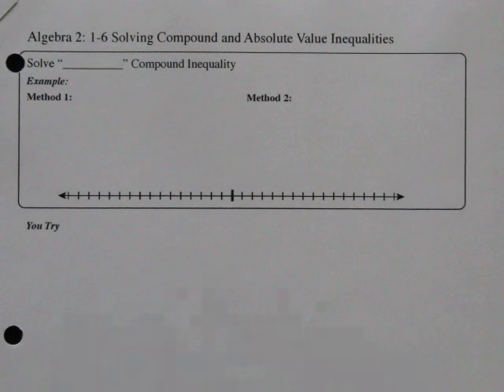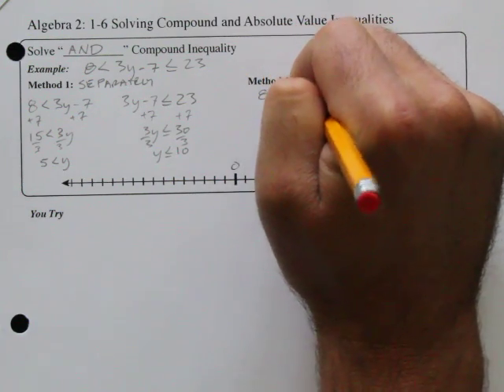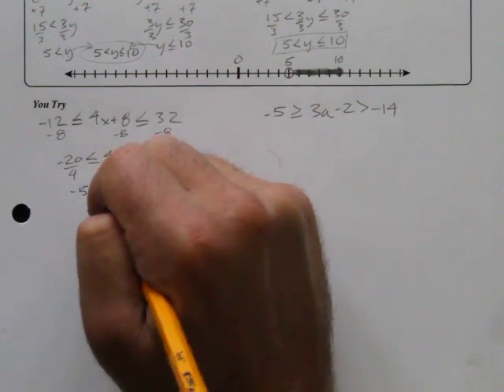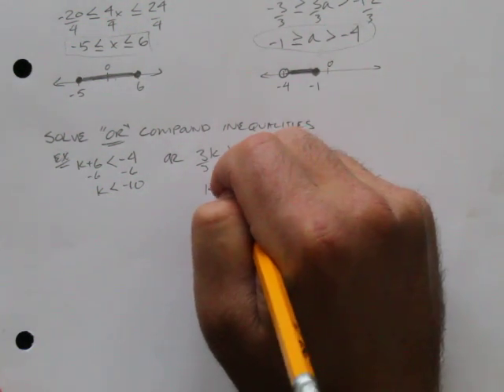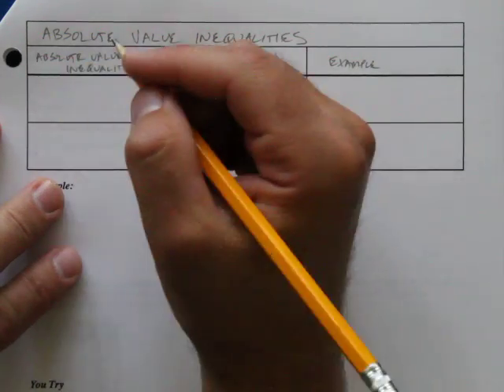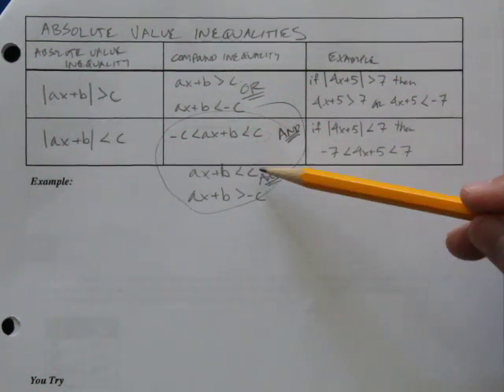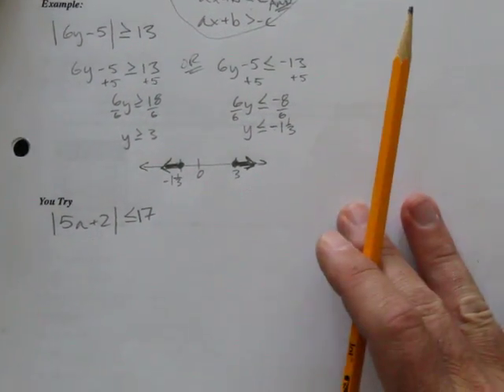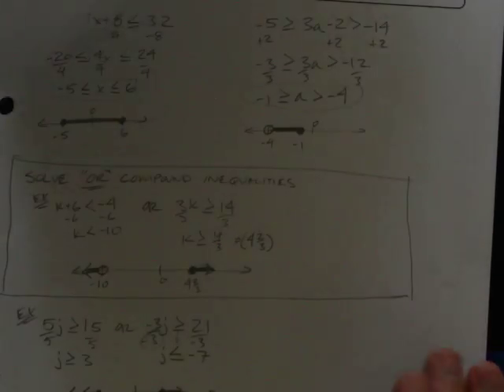Algebra 2: 1-6